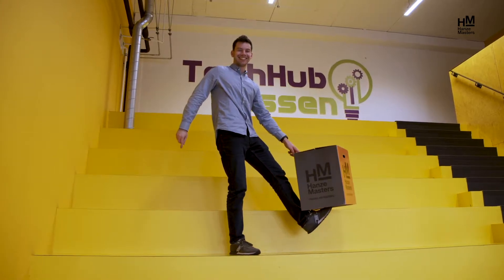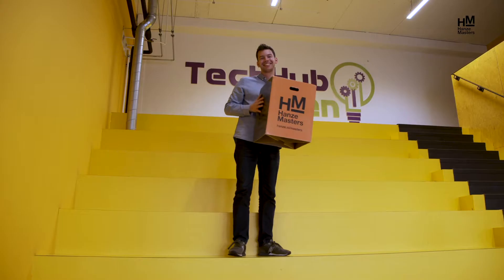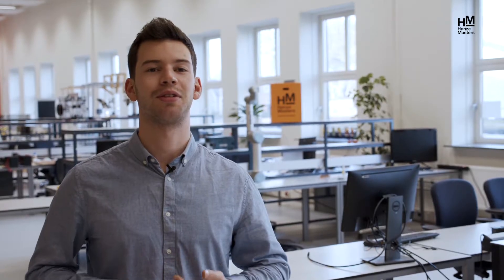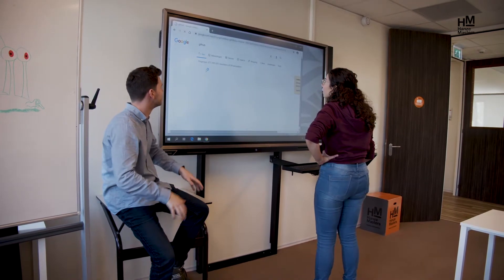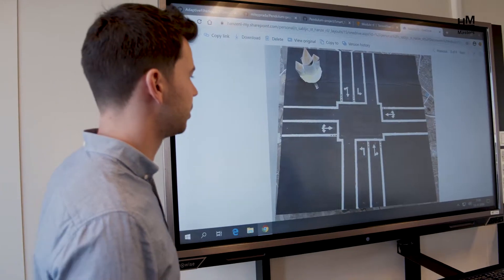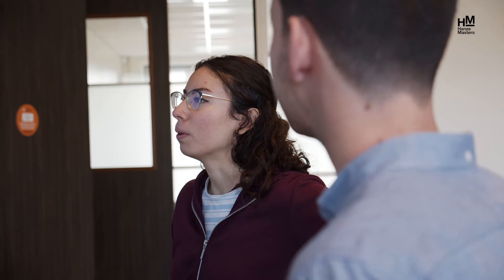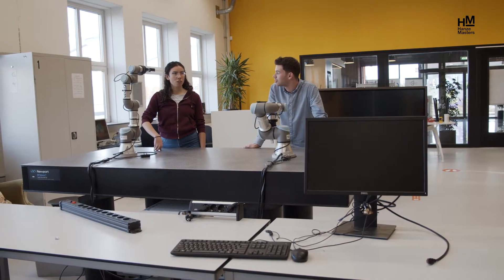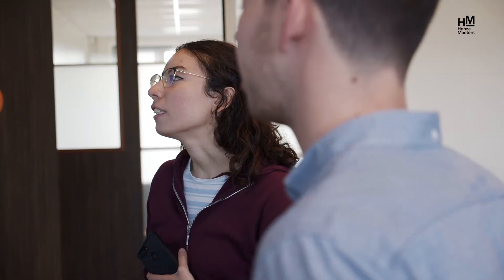Master Smart Systems Engineering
Smart Systems Engineering is an exciting master's programme (MSc) that teaches students to build and develop smart systems that can interact with their environment. The programme focusses on algorithms, programming, machine learning, computer architectures and research skills amongst other things.